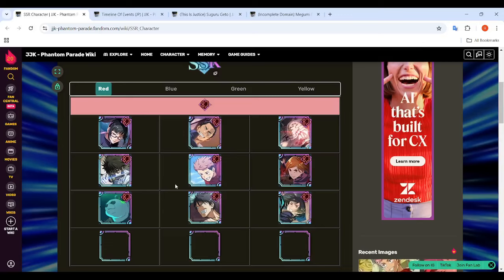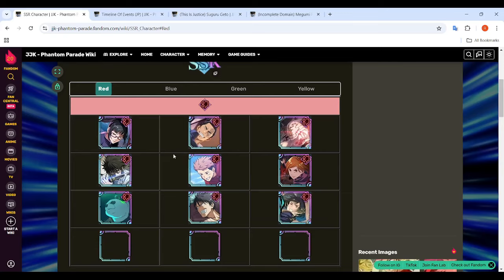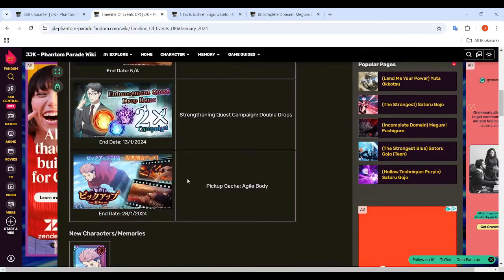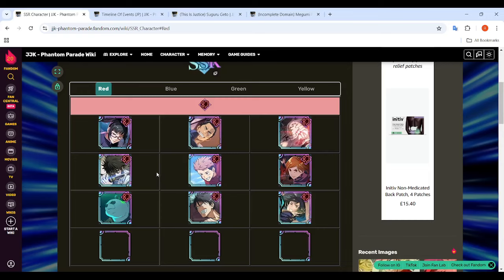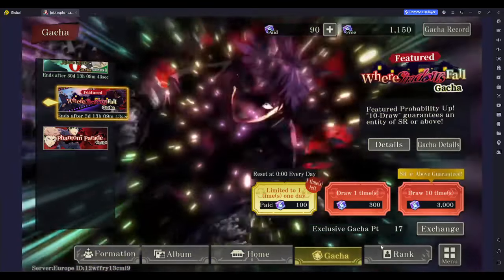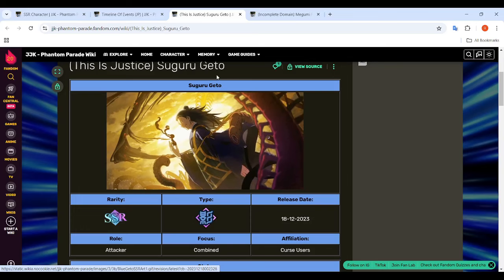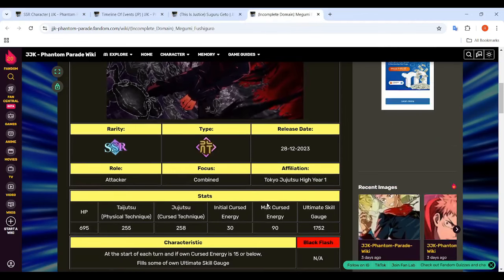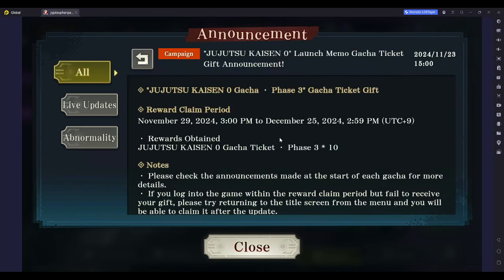Yuta Re-Rolling Guide! Geto or Incomplete Domain Megumi? - Jujutsu Kaisen Phantom Parade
Intro: 00:00
Do you need to re-roll for Yuta: 00:30
When and who should you re-roll: 04:47